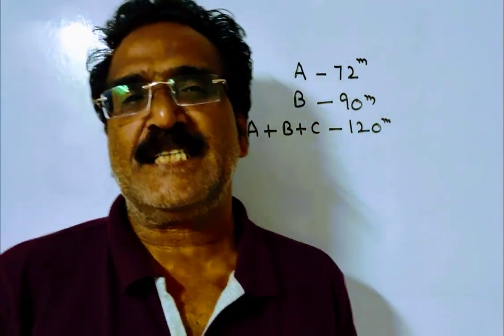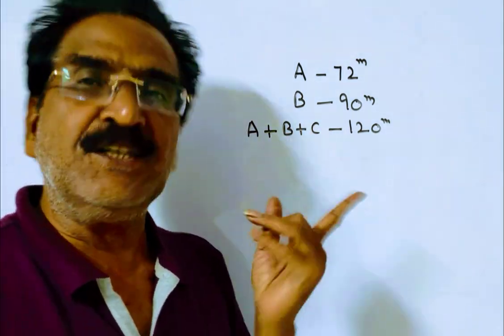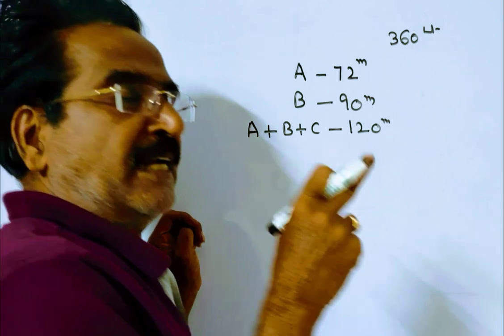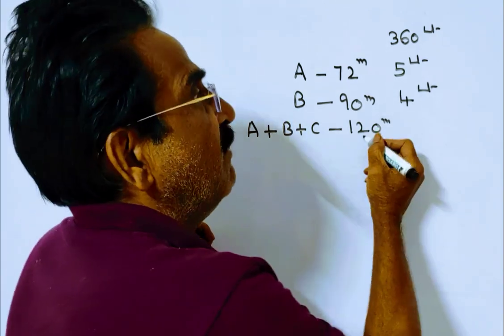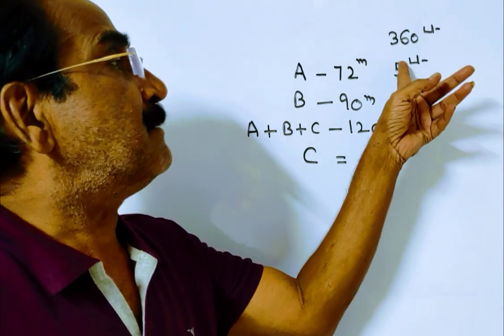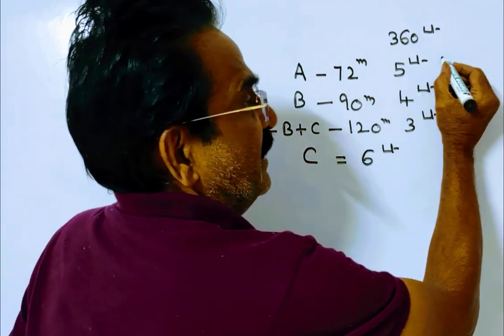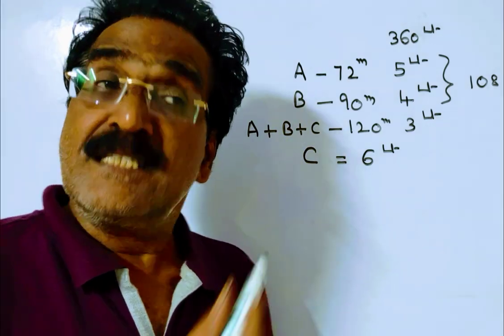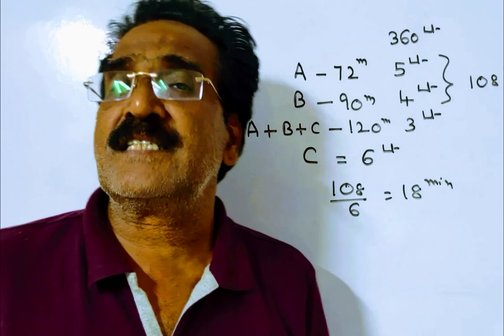Pipes A and B are filling pipes while pipe C is an emptying pipe. A and B can fill a tank in 72, 90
Pipes A and B are filling pipes while pipe C is an emptying pipe. A and B can fill a tank in 72 and 90 minutes respectively. When all the three pipes are opened together, the tank gets filled in 2 hours. A and B are opened together for 12 minutes, then closed and C is opened. The tank will be empty after: